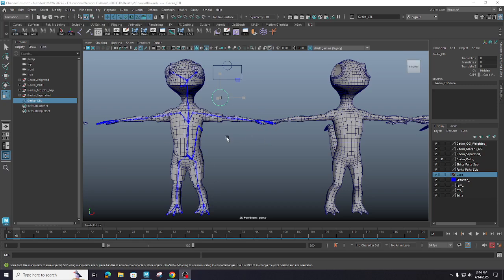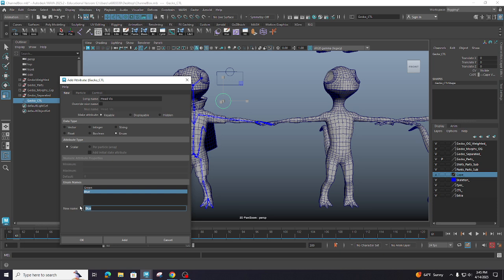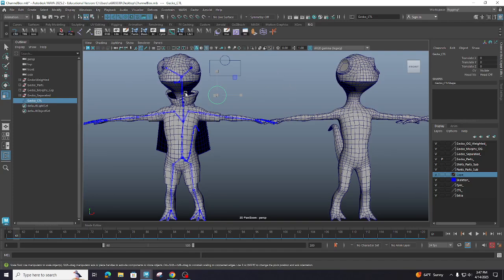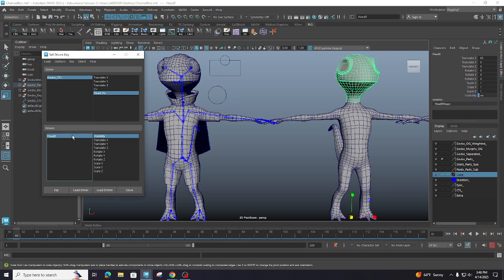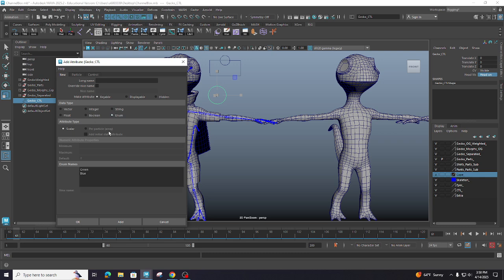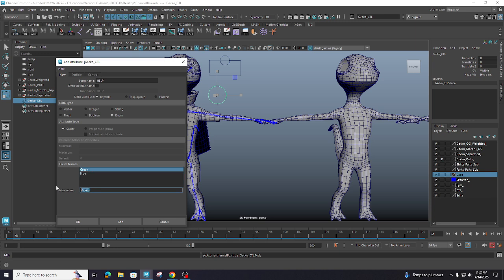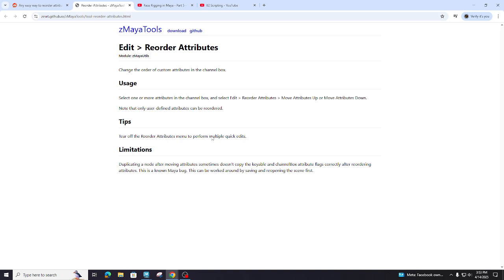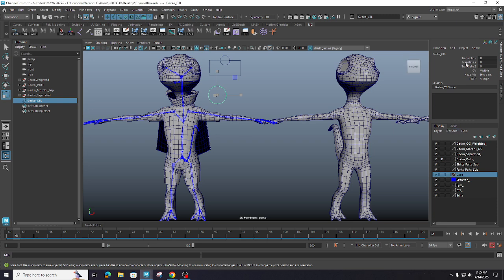Channel Box Enum Attributes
How to select several options for visibility usning Enum attributes.
This method could also be used for dynamic parenting with constraints.